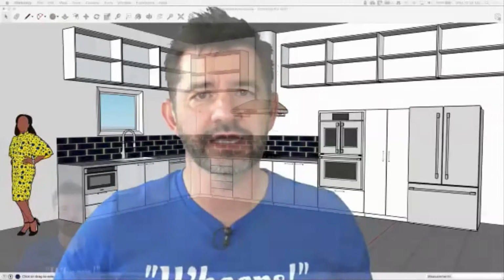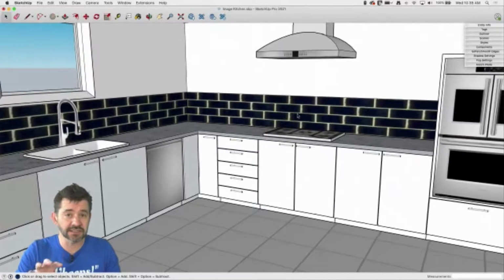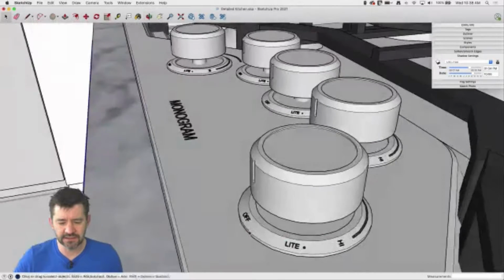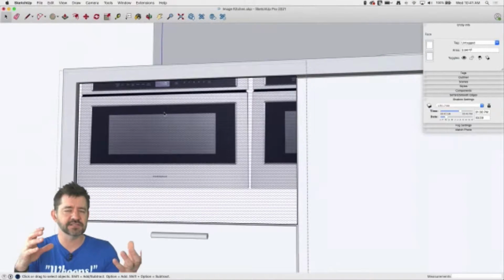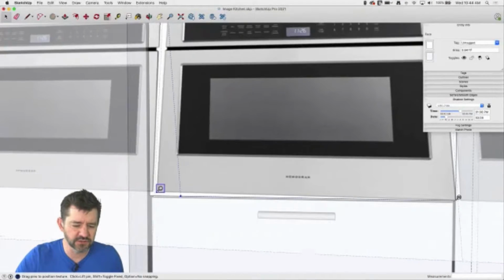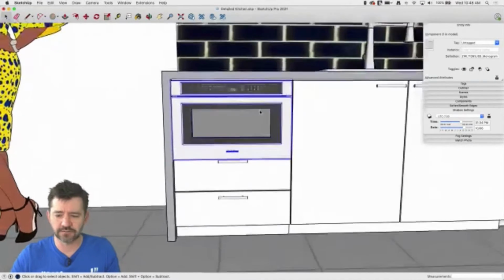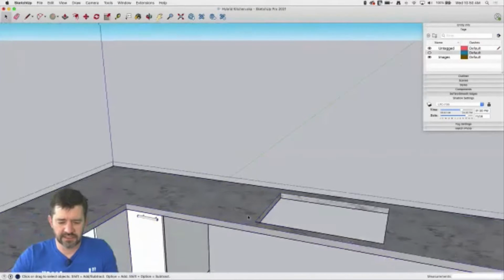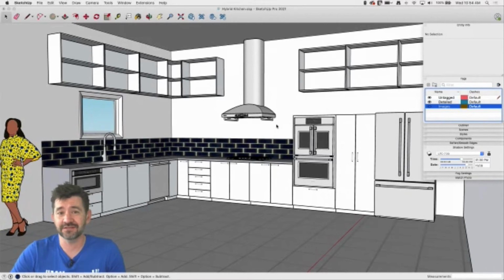KBIS 2021 06 - Images or Detailed Geometry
Aaron Dietzen's KBIS 2021 SketchUp Presentation!